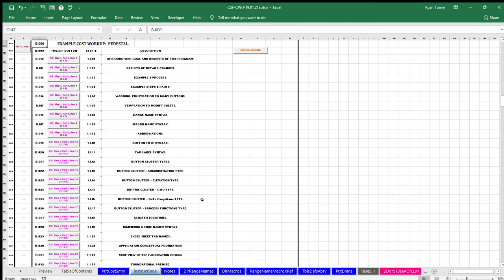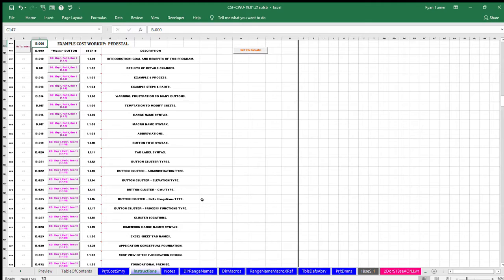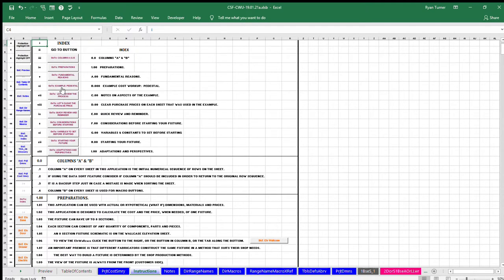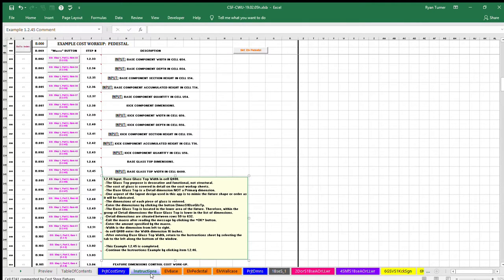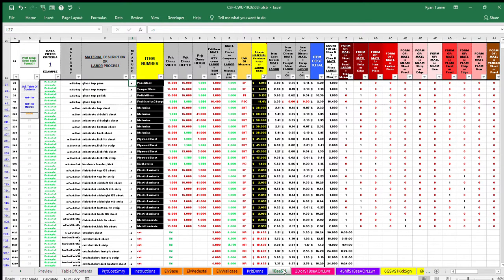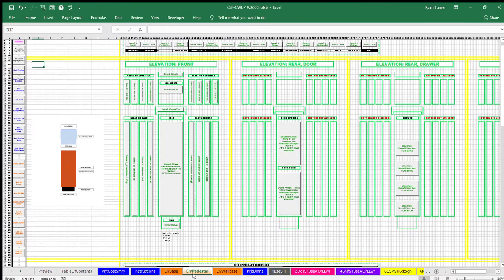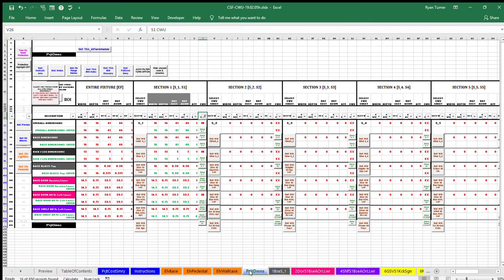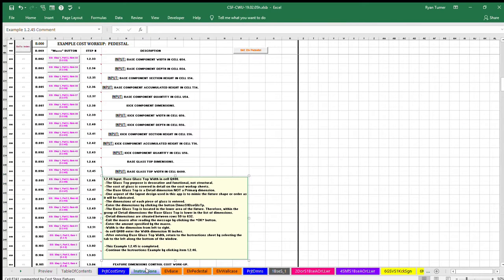CSF Instructions Example: 1.2.45 Input: Base Glass Top Width in cell Q480.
Instructions Example 1.2.45 Input: Base Glass Top Width in cell Q480 for estimating: For retail, merchandising for high quality at low or minimum cost store fixtures, cabinets and furniture. This package is an accurate, detailed, dynamic, and easy to use ESTIMATE and PRODUCTION control application in Excel spreadsheet or worksheet format. Use for single or multiple custom or quantity standard production projects. Provide production control information and reports.  Prepare bids, price lists, what-if analysis quickly and efficiently.